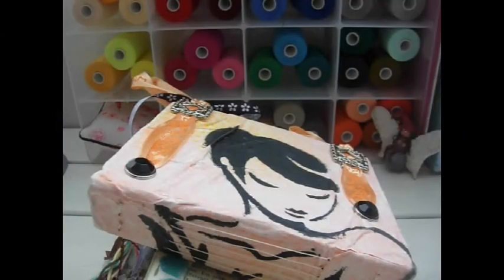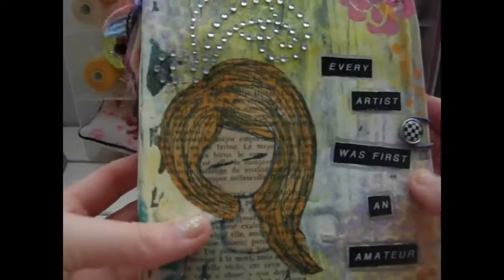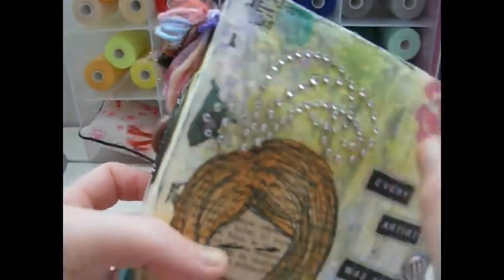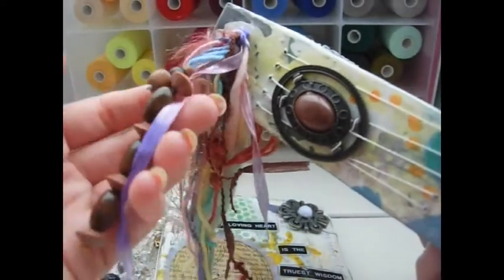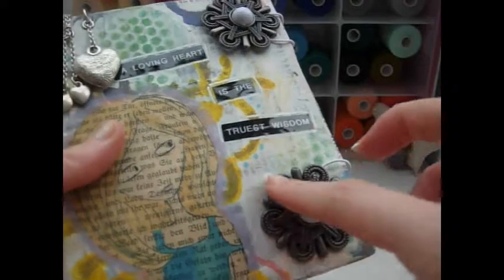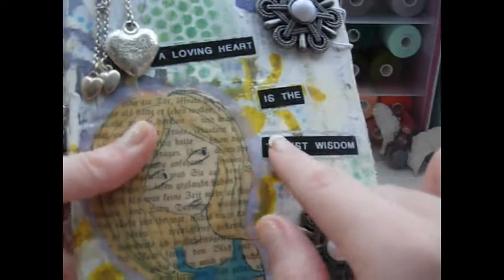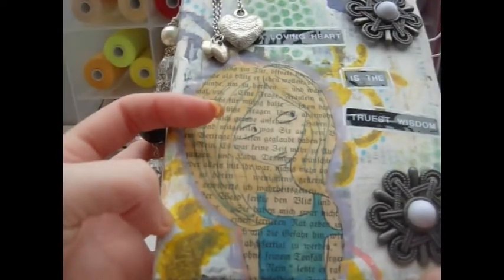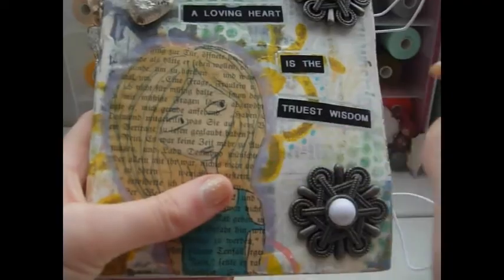How to Make 100% recycled Journal UPDATE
Video showing different journals made from the original tutorial Have fun playing :)

Much love
Jennibellie